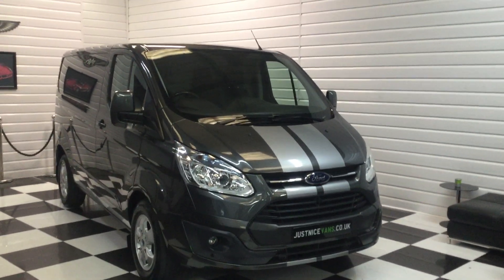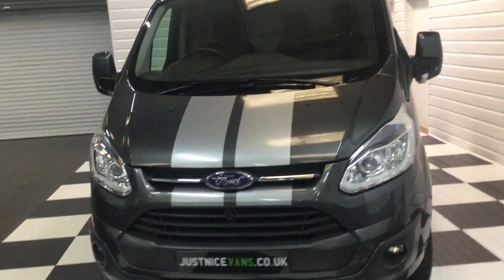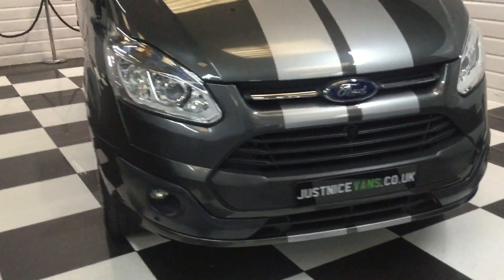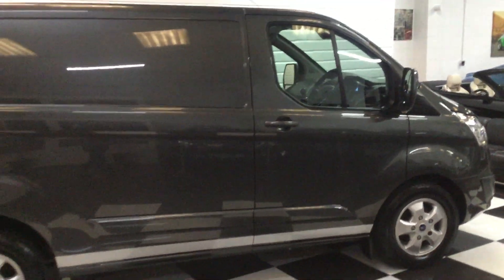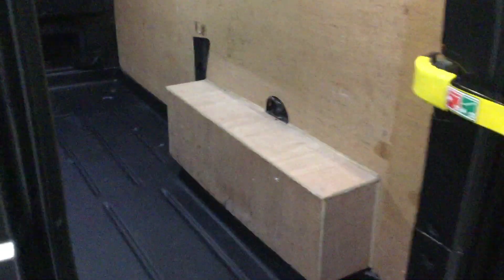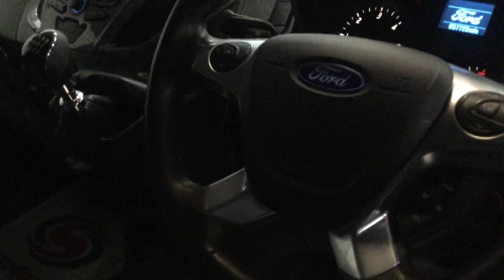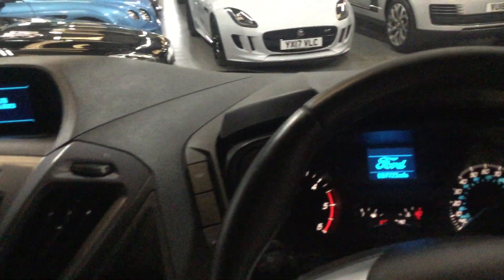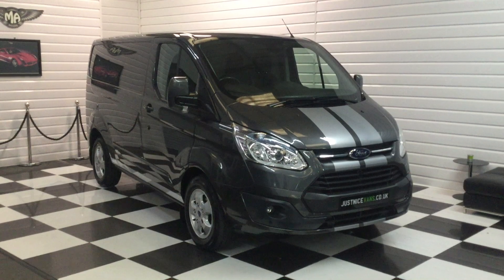2016 (16) Ford Transit Custom 2.2 TDCi 125ps Manual Low Roof Limited Van